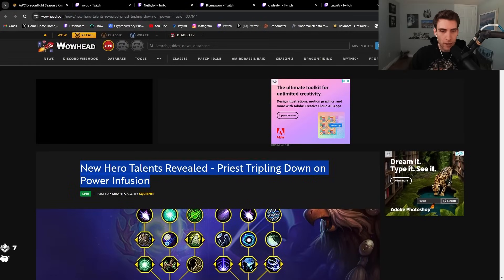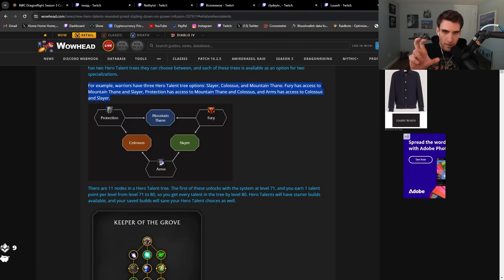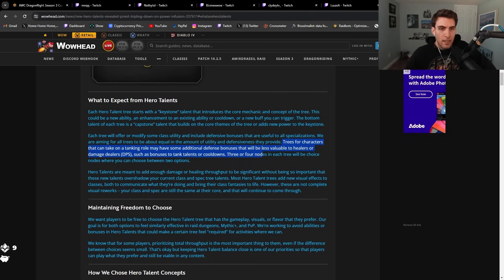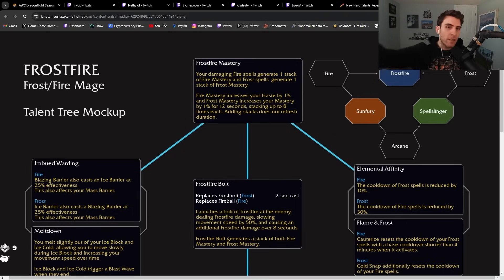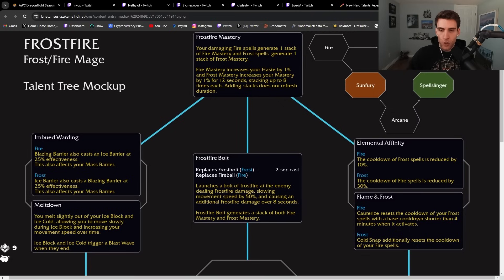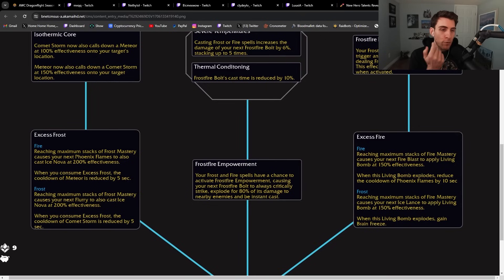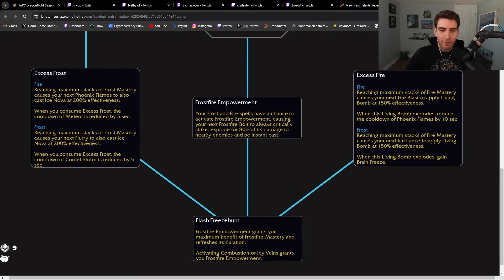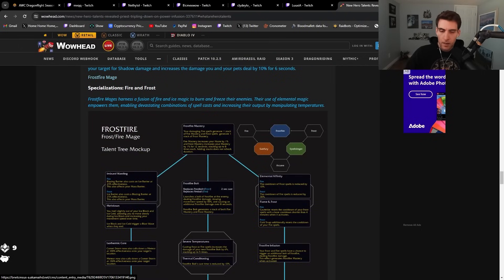We Just Got A First Look At The Mage Hero Talents Coming In 11.0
TIMESTAMPS
Talent Overview - 00:00
Mage Talents - 03:21